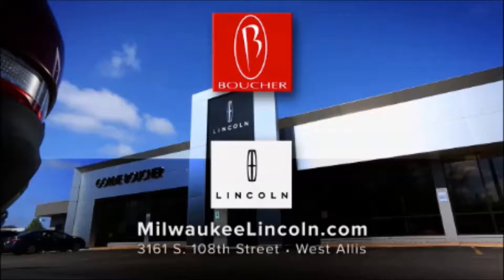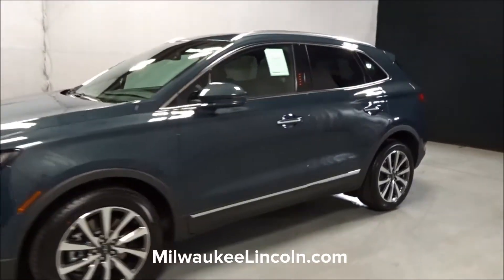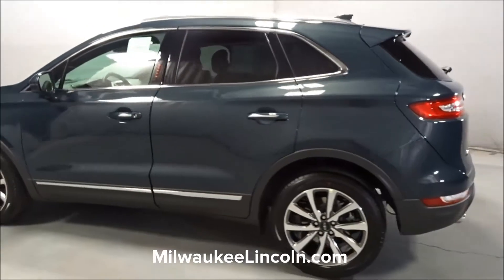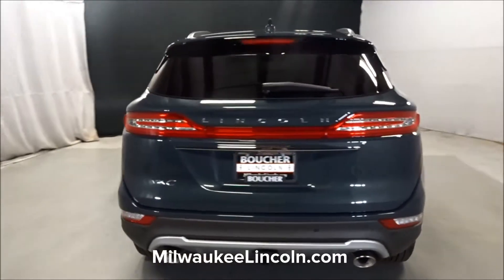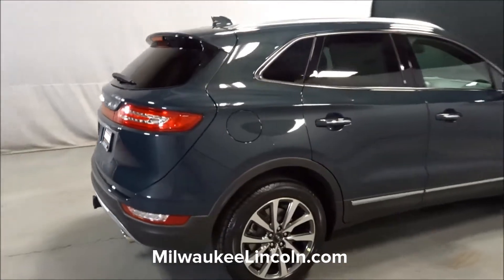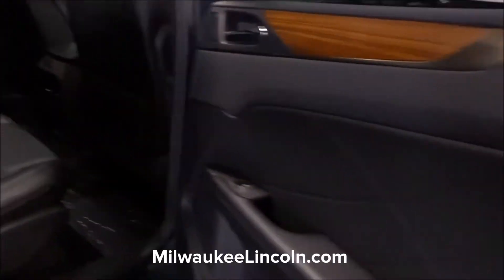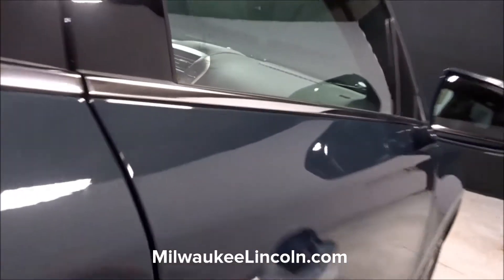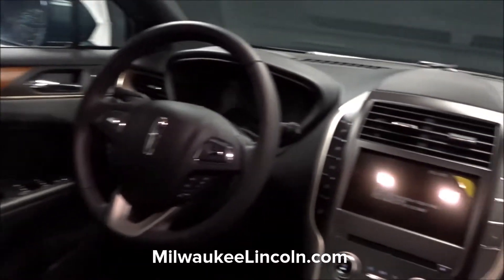2019 Lincoln MKC Walkaround Video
Boucher Lincoln of West Allis presents a brief walk-around video of the new Lincoln MKC.   Boucher Lincoln is a President’s Award Winner and Wisconsin’s #1 Volume Lincoln Dealer for the past 17 years.  We’d like the opportunity to show you why.

For more information on this vehicle and other luxury products in the Lincoln lineup, call at or stop in for a test-drive.  We are located at 3161 S. 108th Street in West Allis (on the corner of Highway 100 & Oklahoma).